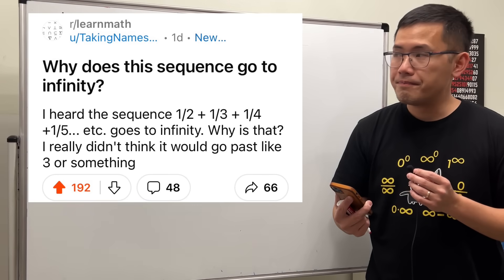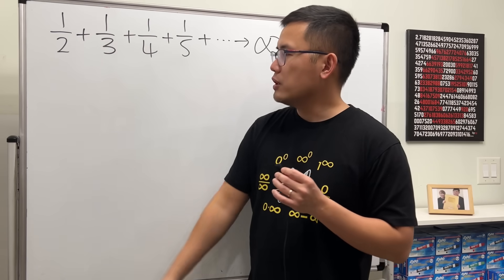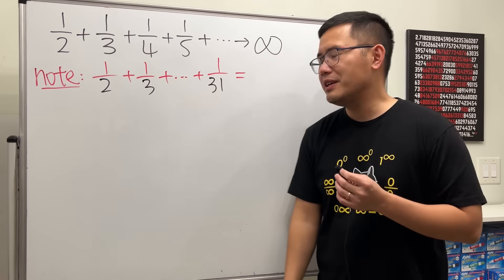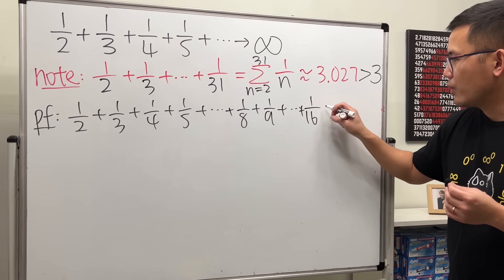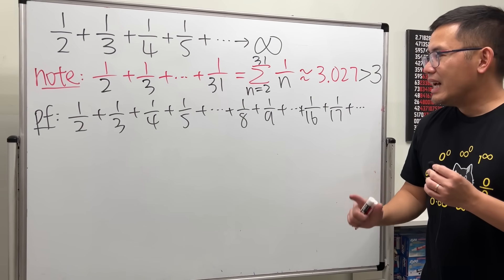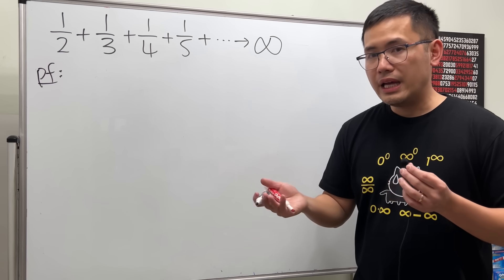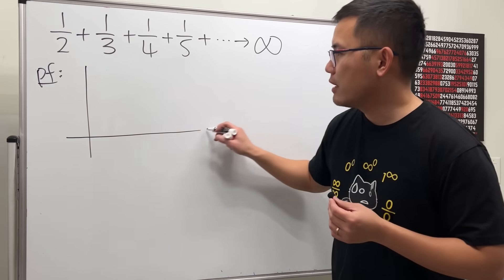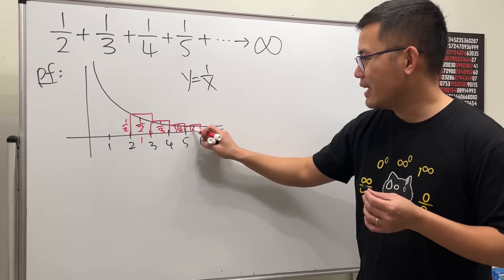I heard 1/2+1/3+1/4+... goes to infinity but I didn't think it would go past 3. Reddit r/learnmath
Why does the harmonic series 1/2+1/3+1/4+1/5+... diverge to infinity? Answering calculus questions on Reddit. See the original post on r/learnmath

0:00 Why does the harmonic series diverge?
1:41 The classic proof
6:00 Integral test proof